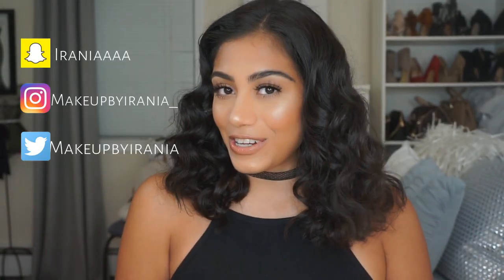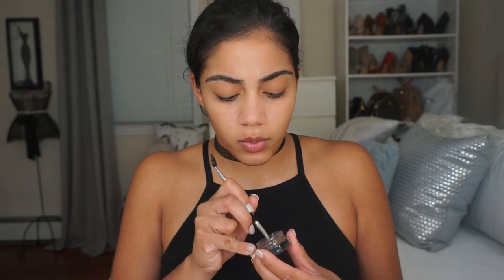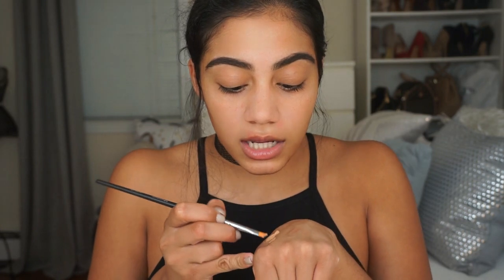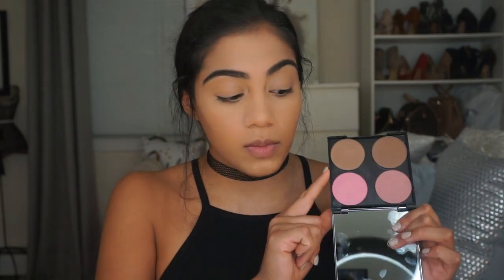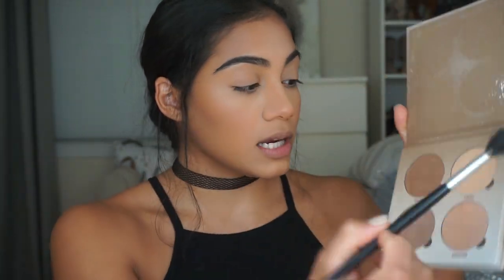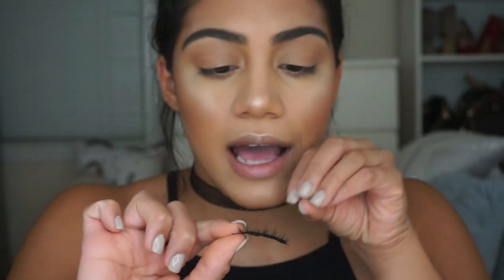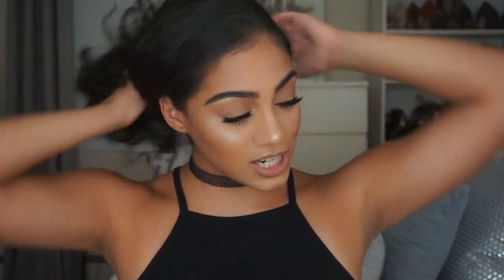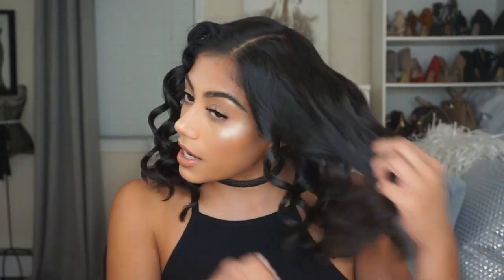GET READY WITH ME | 1ST DAY OF SCHOOL | 2016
Hey loves! ! I hope you guys enjoy my get ready with me!

We hit 40k!!! ahhhh! if i could give each and every one of you hugs i would!!

I love you guys so much! Thank you!

xoxo

Products I mentioned:

Anastsia Beverly hills Dipbrow Pomade "Dark Brown"

LA Girl Pro Conceal "Medium Beige"

Benefit PoreFessional Matte Rescue Primer

Clinique Stay-Matte Foundation "deep Neutral"

Toofaced Born This Way Concealer "Medium"

Makeup Geek Contour Shade "Complicated"

NYC Smooth Skin "720 Sunny"

Makeup Geek Blush "Valentine"

Makeup Geek Eyeshadow "Tiki Hut"

Velour Lashes "Girl You Craazy"

Anastasia Beverly Hills Sun Dipped Glow Kit "Summer"

Kylie Cosmetics Lip Liner "Dolce K"

ColourPop Ultra Glossy Lip "Weho"

Brushes:

Beauty Blender

Morphe #504 (Blending)

Morphe #160 (Small Angled Brush)

Coastal Scents (Bronzer & Blush)

Hair:

Hot Tools Professional Wand

Tresemme Hair spray

What I'm wearing:

Choker: Windsor

Crop top: H&M

M a k e u p b y i r a n i a

i r a n i a a a a

All opinions are 100% MINE.